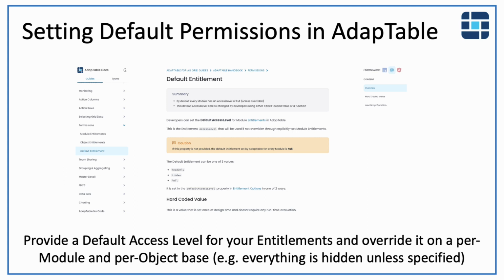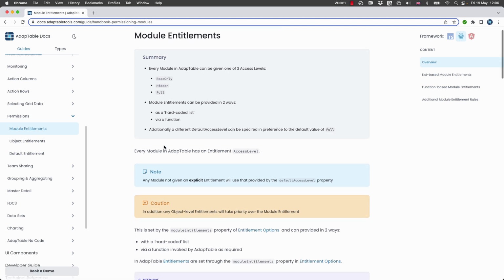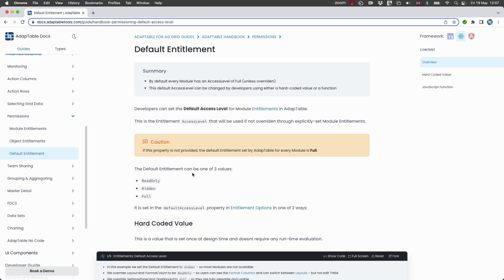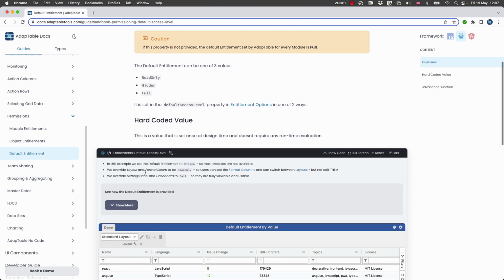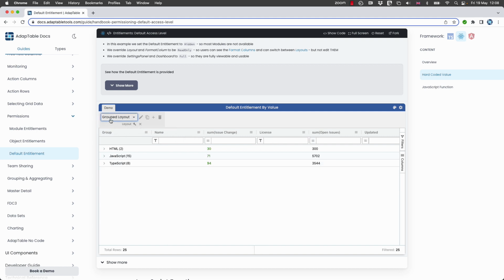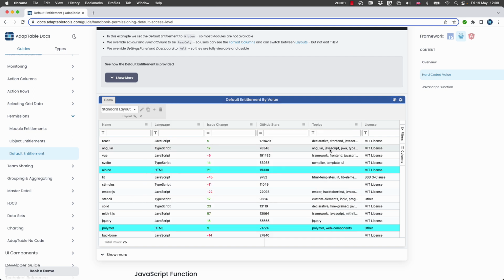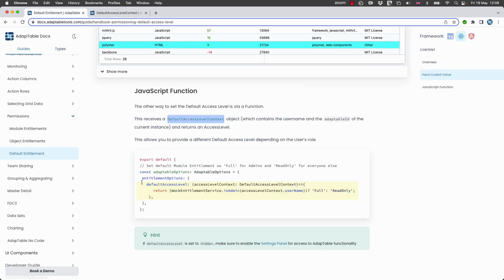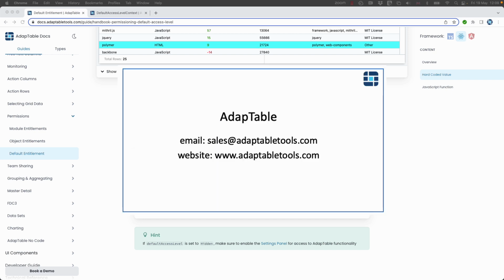Setting a Default Permission in AdapTable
AdapTable provides a powerful and flexible Entitlements module, so you can set up permissions on a per-user, per-module and per-object basis.
By default everything is available and you can choose what to hide or make readonly.
But some users prefer the opposite where only required functionality is explicitly turned on, and all else is hidden by default.
This is possible by setting the default access level, as this video, demonstrates, and it can be set by a property value or via a function.